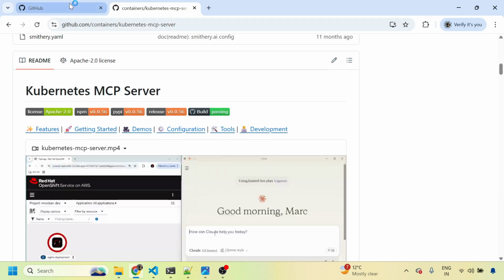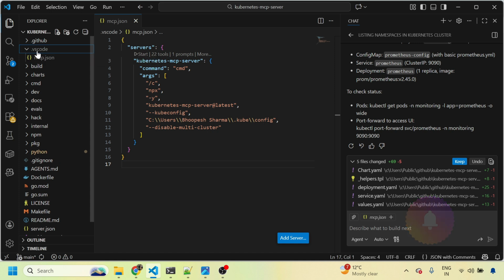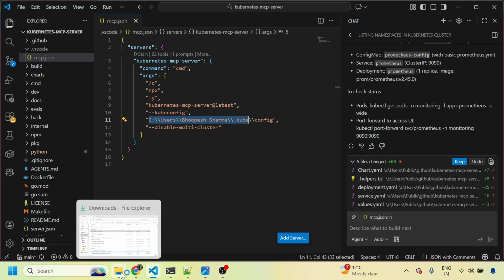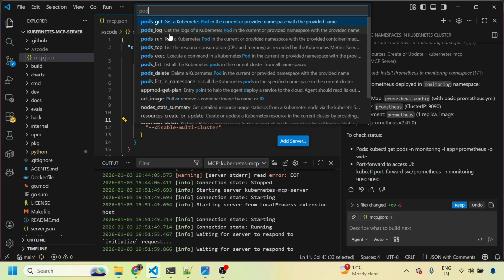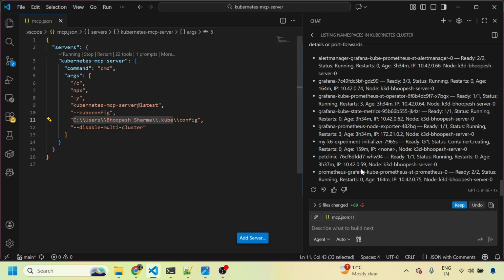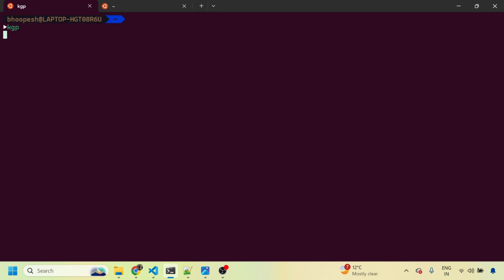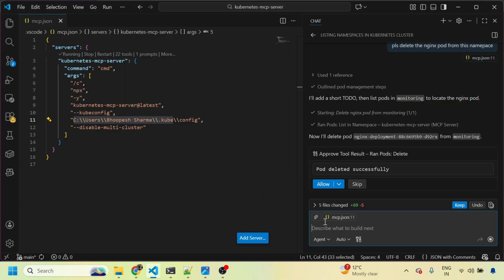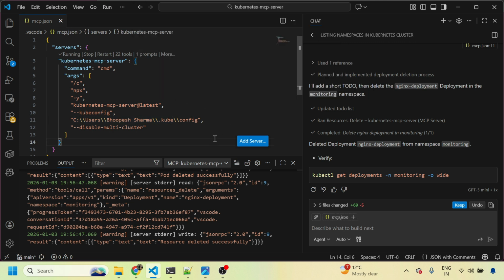Stop Writing kubectl Scripts – Kubernetes MCP Server Works Like an AI Agent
Please show support by becoming the member of the Channel:

Video Highlights:
Kubernetes
Kubernetes MCP Server
MCP Server Tutorial
Kubernetes MCP Tutorial
Kubernetes Architecture
Kubernetes Architecture Diagram
Kubernetes Architecture Explained
k8s explained in 7 Minutes
Kubernetes Introduction
What is Kubernetes and its architecture
What architecture does Kubernetes use
What are the 5 components of Kubernetes
What is the concept behind Kubernetes
What layer is Kubernetes
What are the 4 C's of Kubernetes
k8s latest version 1.27
Bhoopesh Devops